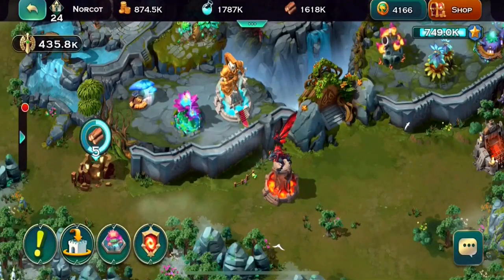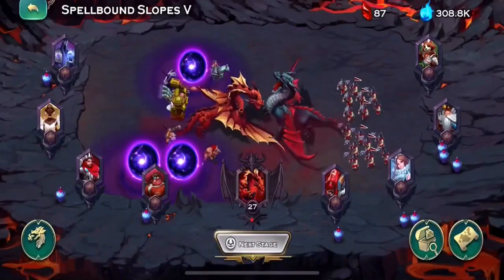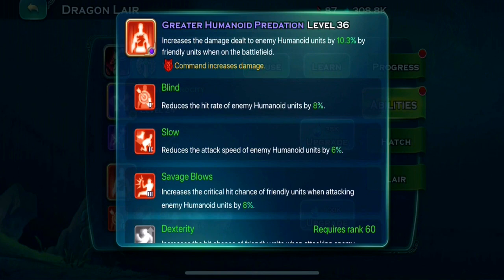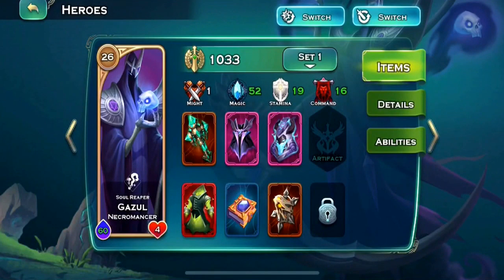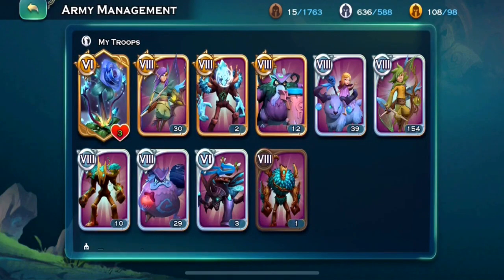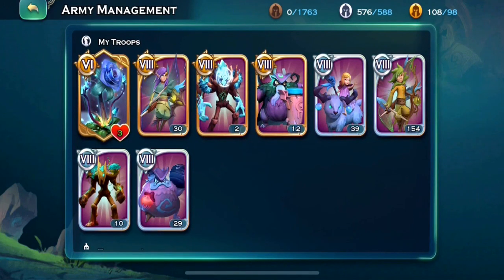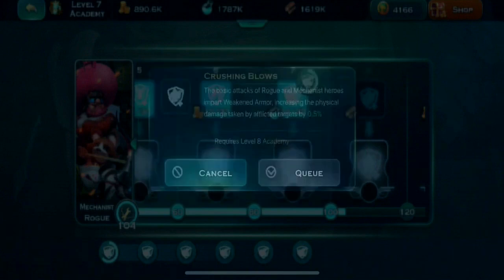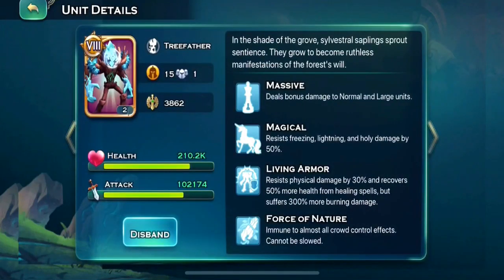Art of Conquest Mines of Mayhem preparation guide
Mines of mayhem live stream coming up tomorrow morning. Here's what were doing to be ready